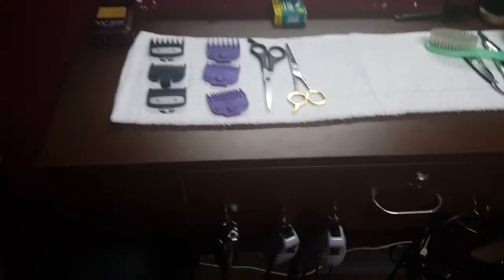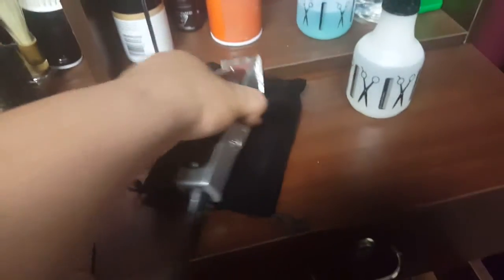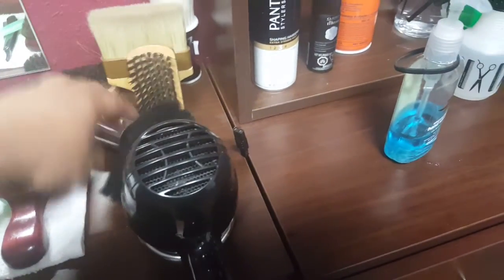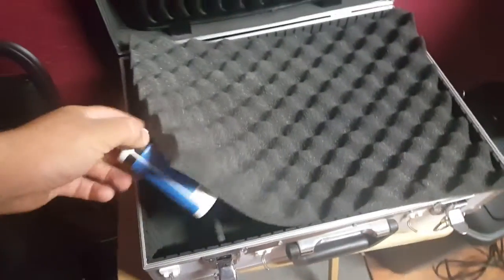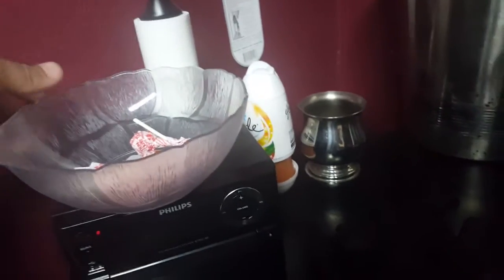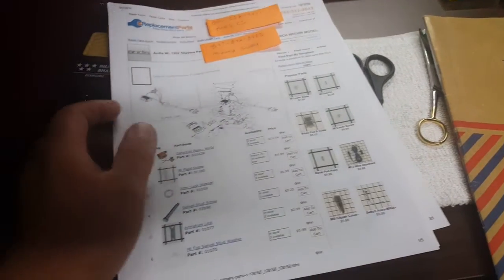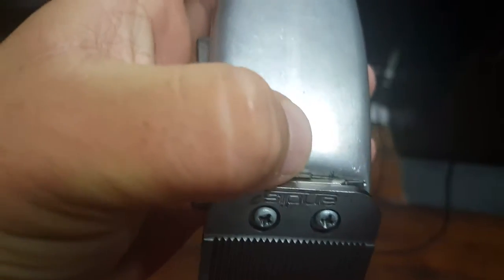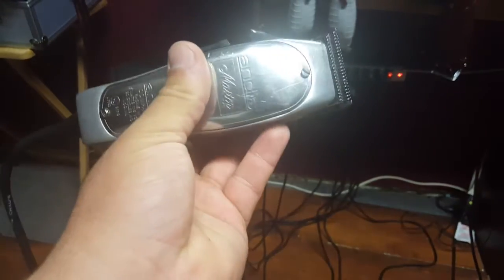Home barber station walk trough & tips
Doing a walk through of my home barber station and giving tips on where to find clipper parts and how to get cheaper clippers and product at Sallys.